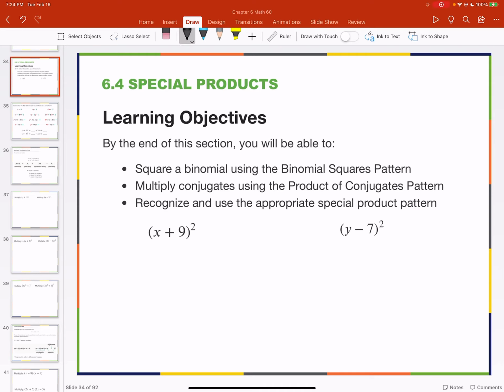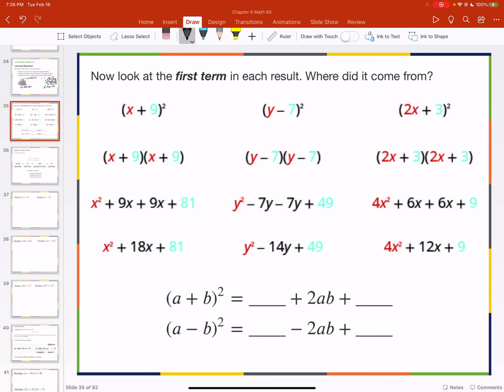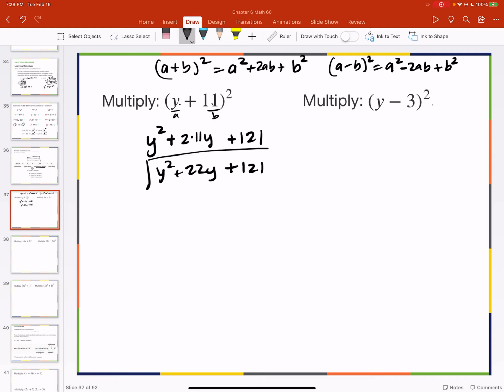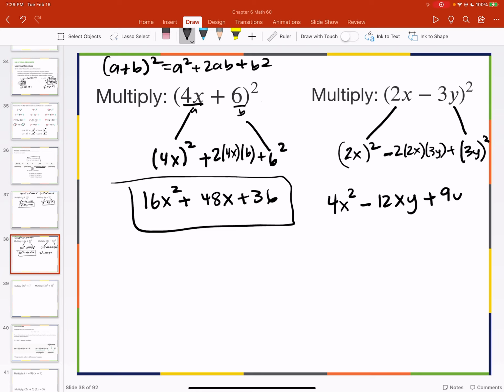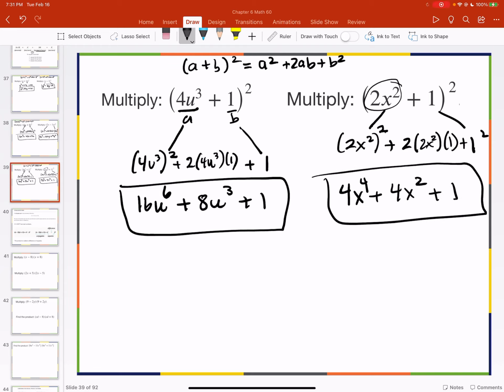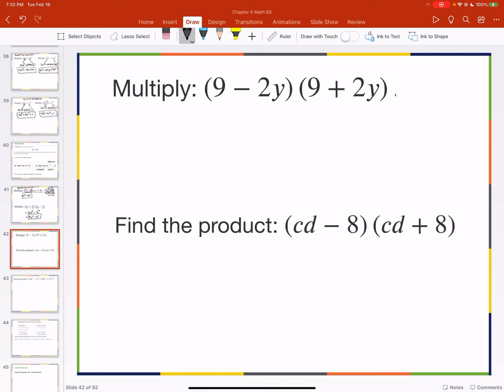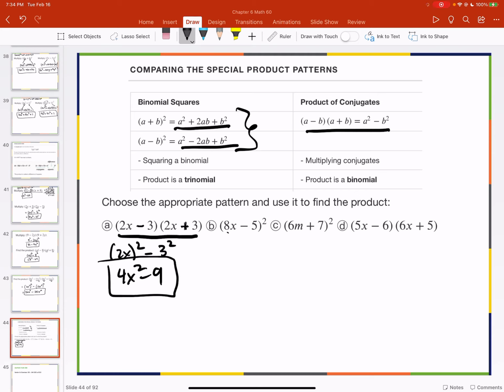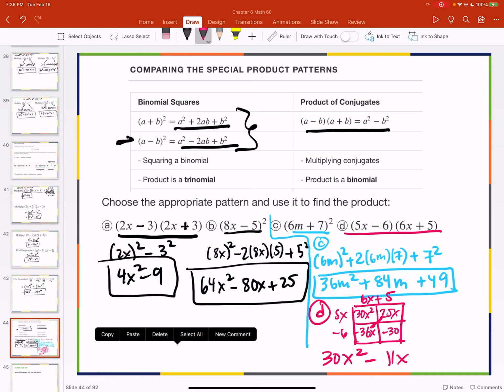Section 6.4 Math 60